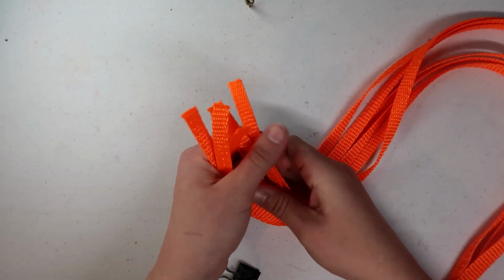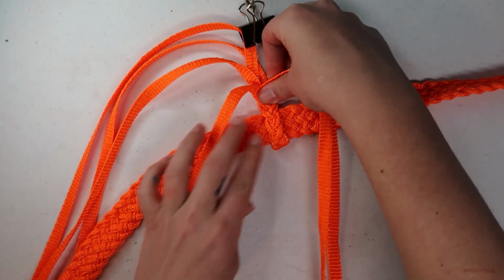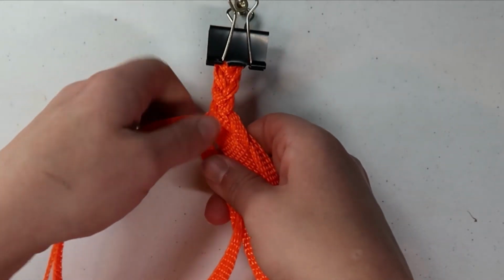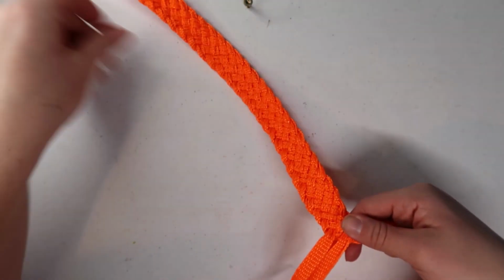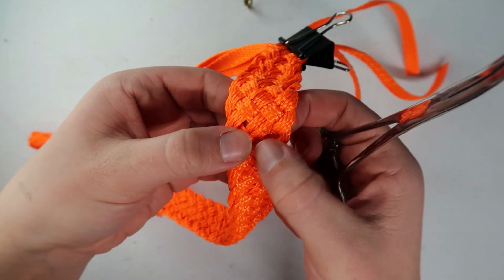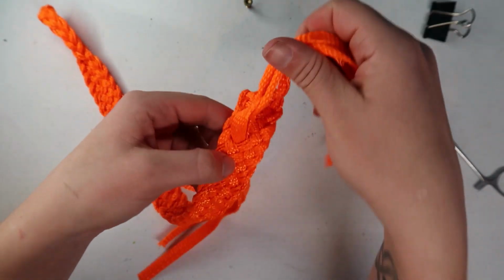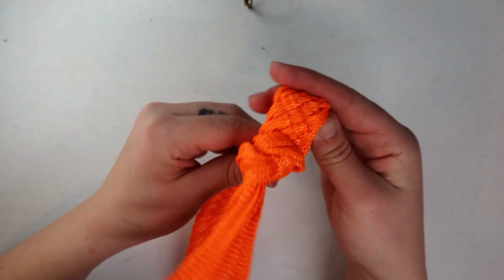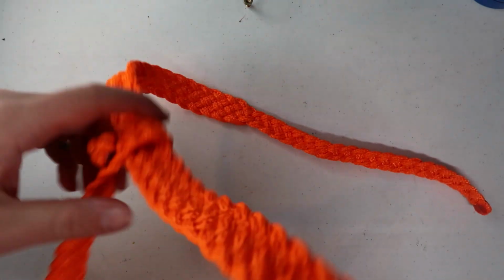How To Braid A Simple Six (6) Strand Brow Band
Braids Shown: 3 strand flat, 6 strand flat

Rope Kits for mule tape tack.

DIY books for our How to Braid a Halter PDF

If you do choose to burn your ends but you don’t have pliers, you can use a spoon to apply pressure to the melted spots to smooth them over. (Just make sure you won’t need to use the spoon for eating after.)